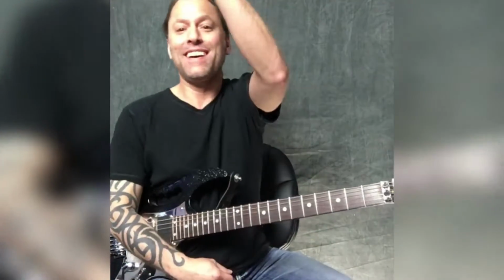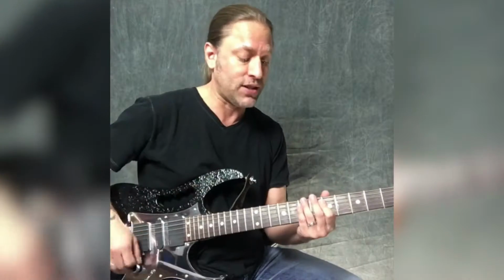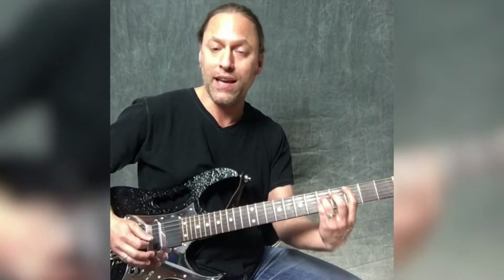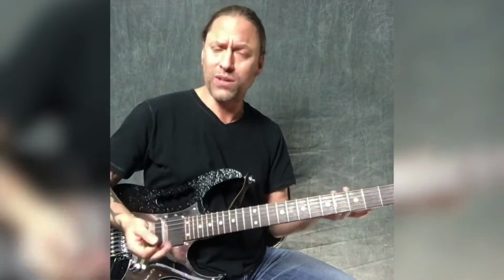#26 Wicked Lick of the Day Master Of Puppets by Metallica Steve Stine